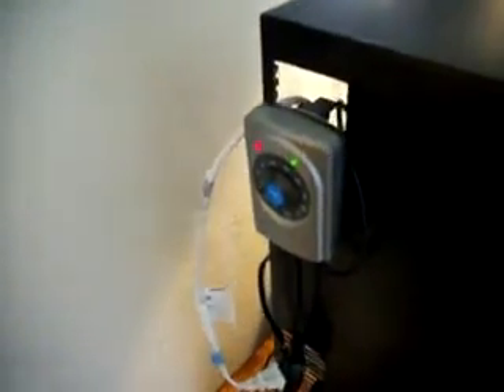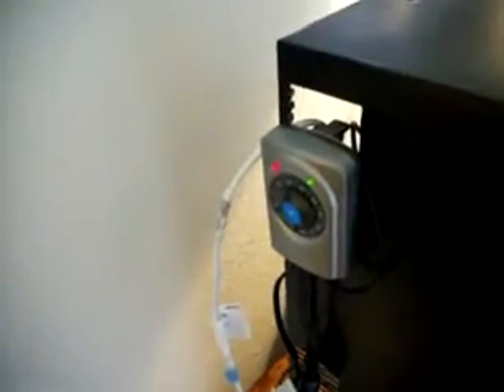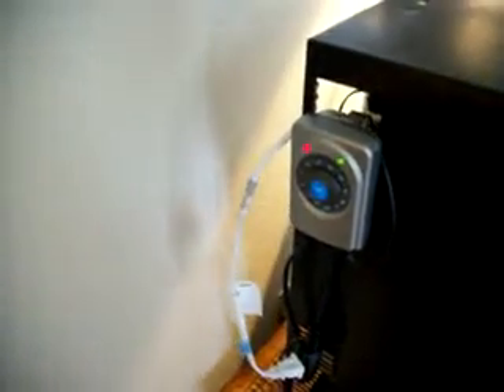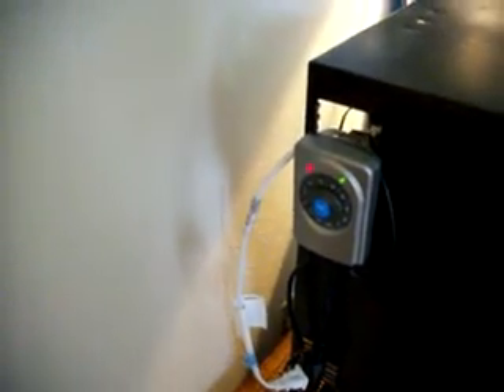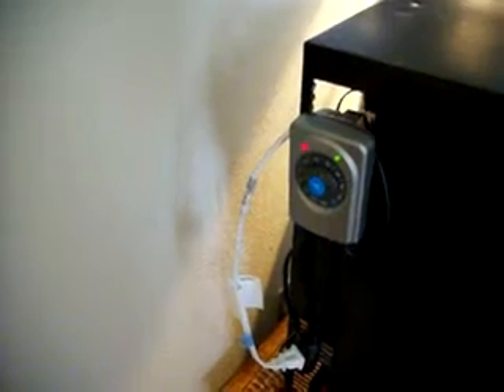UPDATE !!!!!! on my custom incubator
This is an update on my custom incubator. i added a thermostat and removed the dimmer switch.